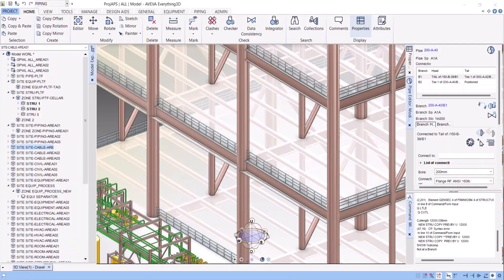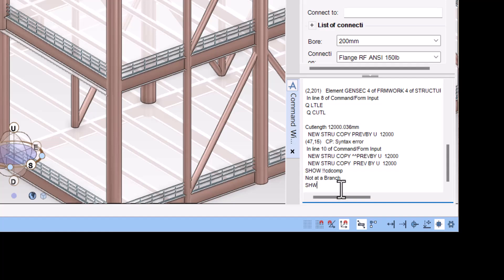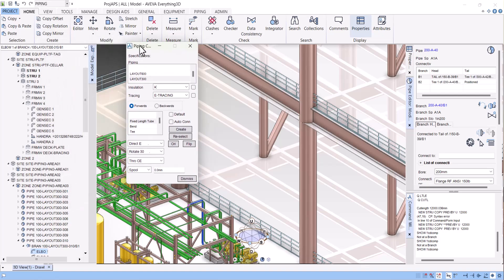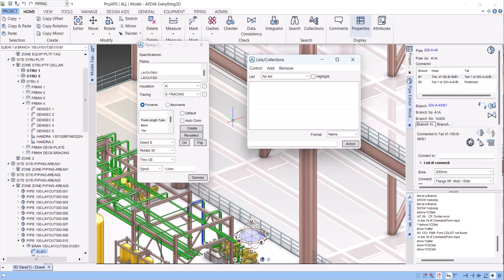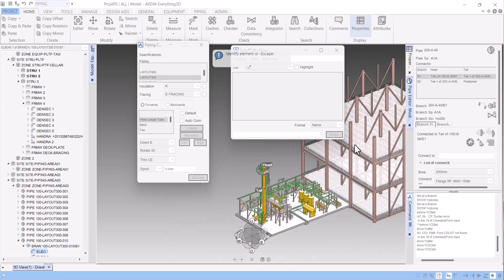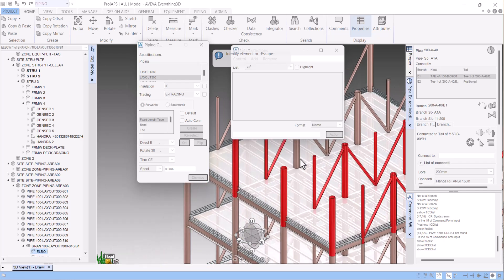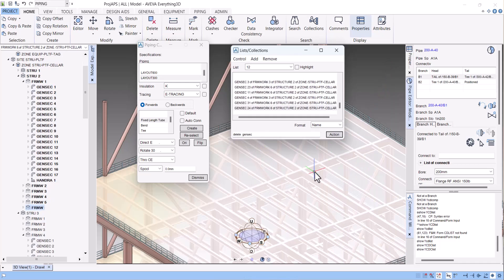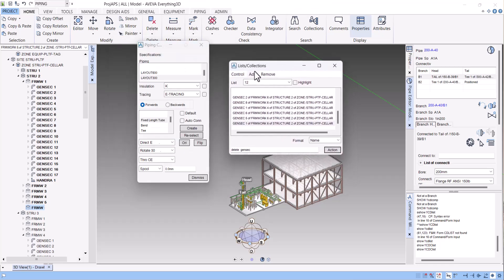How to Use PDMS Form in Aveva E3D for Efficient 3D Design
Curious about the PDMS form in Aveva E3D? This video explains how PDMS forms are used within Aveva E3D for seamless design transitions and efficient modeling. You’ll learn the basics of working with PDMS form in Aveva E3D and how it integrates with modern 3D modeling tools to enhance workflow. Perfect for engineers and designers this guide will help you understand the role of PDMS forms in creating accurate and collaborative designs. If you’re looking to optimize your use of PDMS form in Aveva E3D watch this tutorial and take your design skills to the next level.